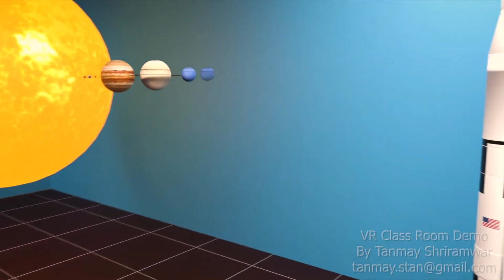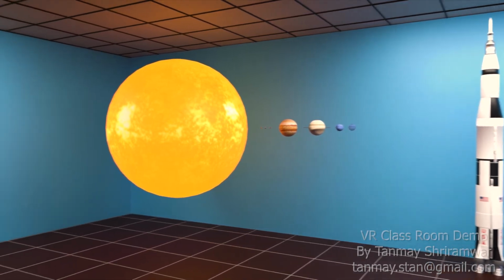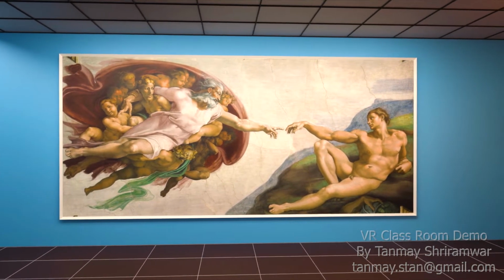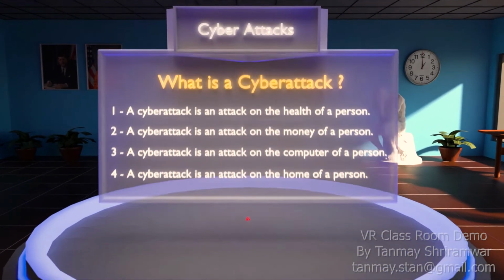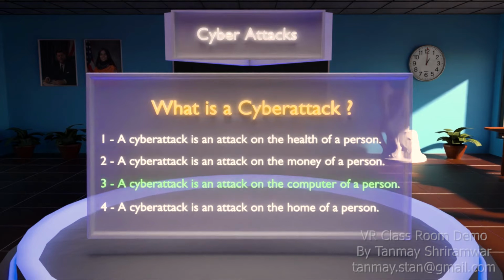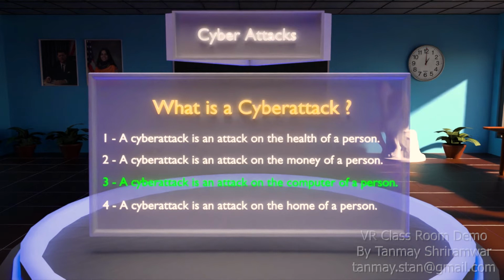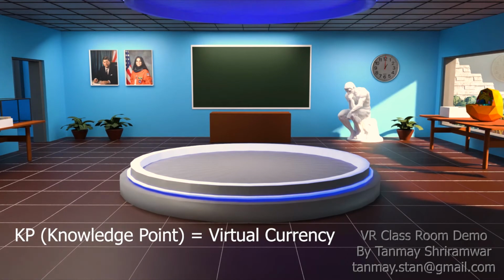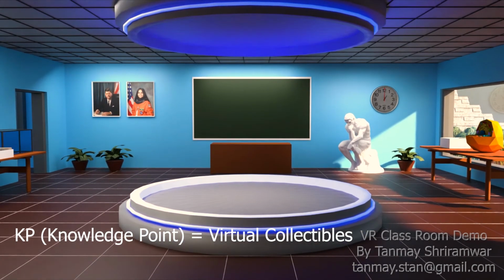Future of Education !! VR Class Demo